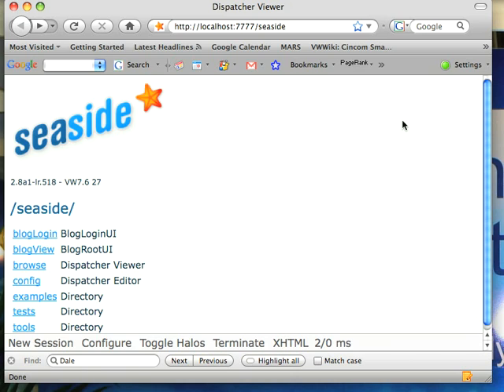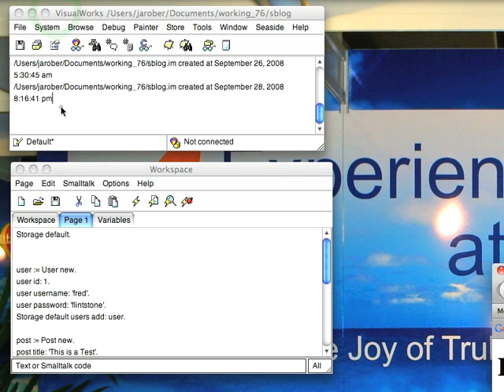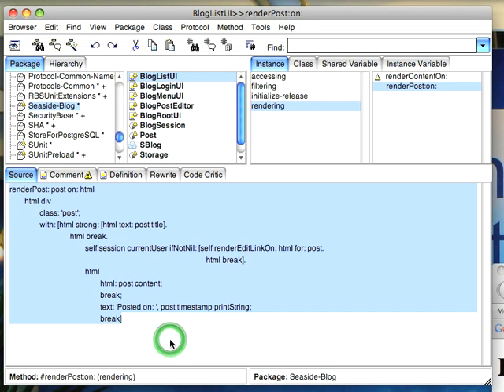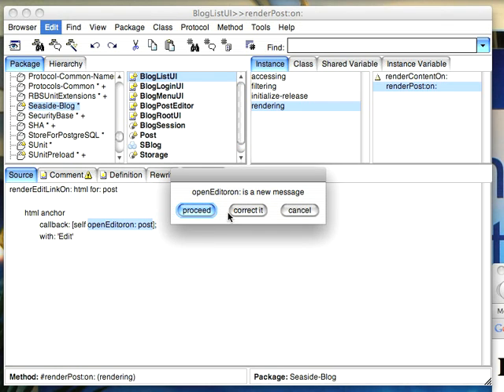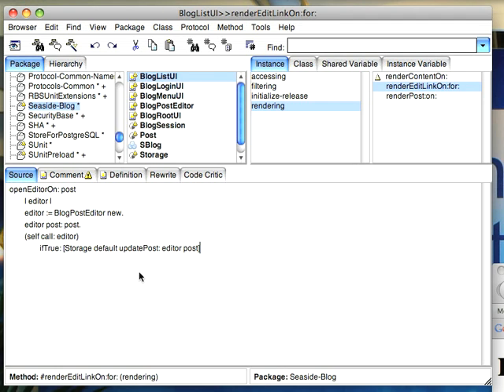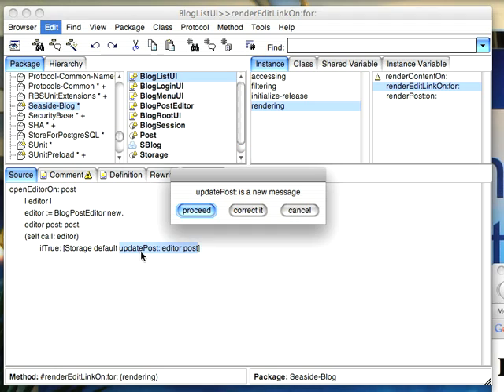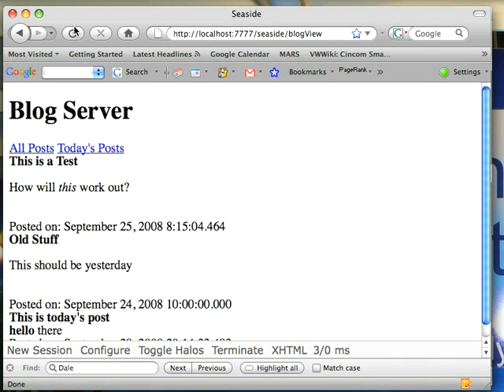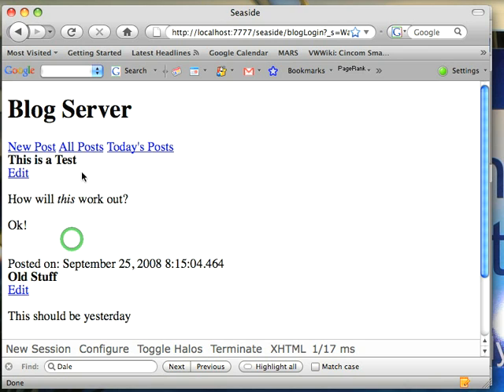Seaside Tutorial Part 7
Today we hook the post editor up so as to allow editing of existing posts